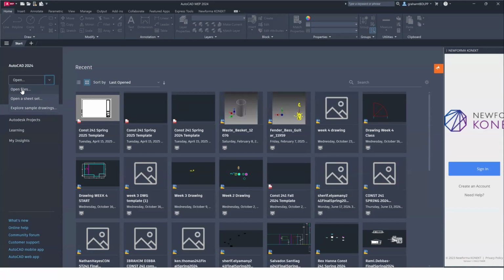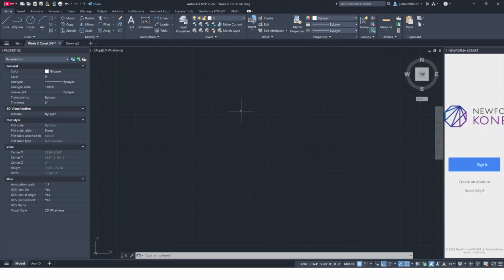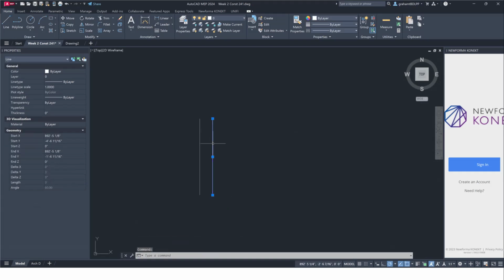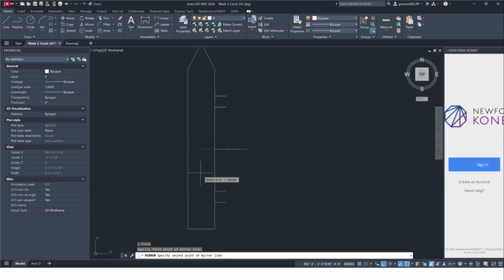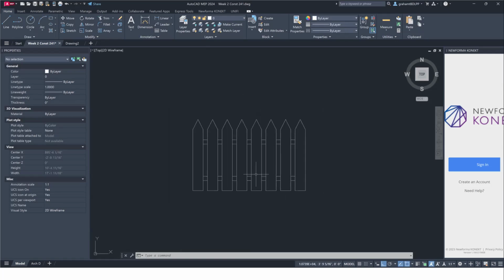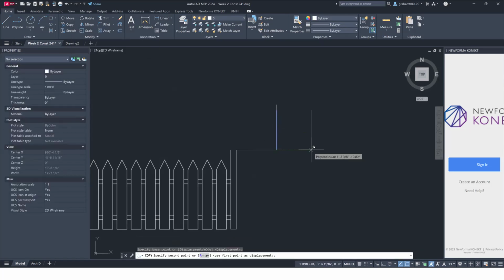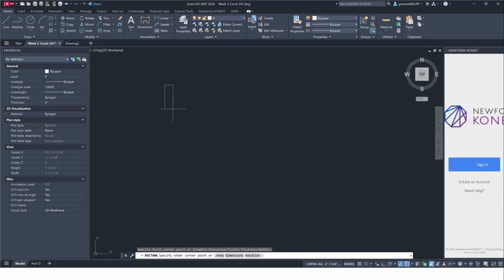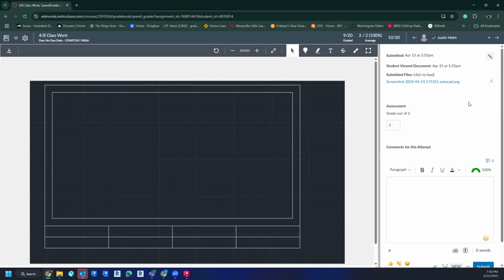Const 241 Spring 2025 Week 2